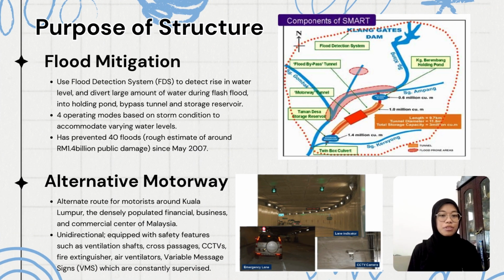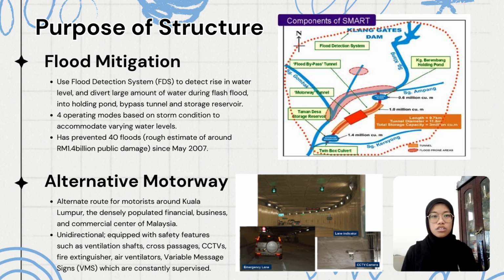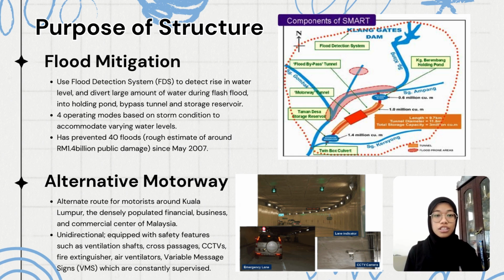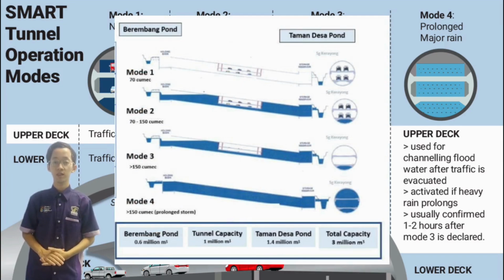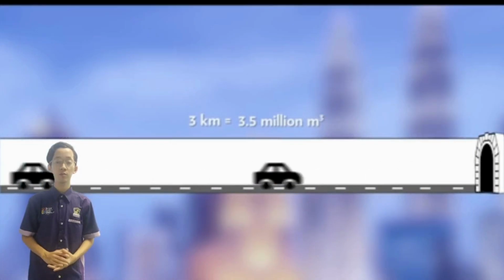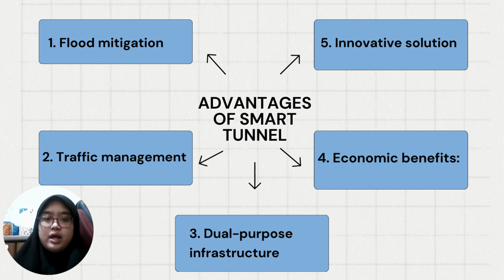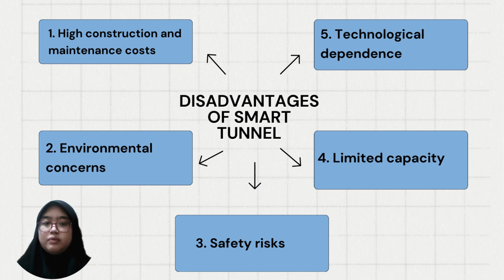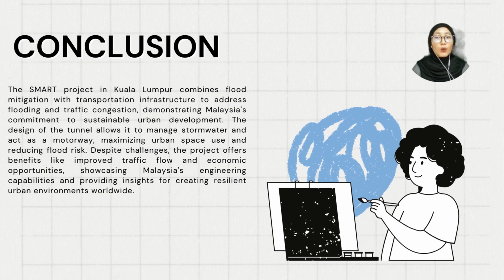smart tunnel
Hydraulic Structure Project Group: Stormwater Management and Road Tunnel
STAE 2252: Hydrology